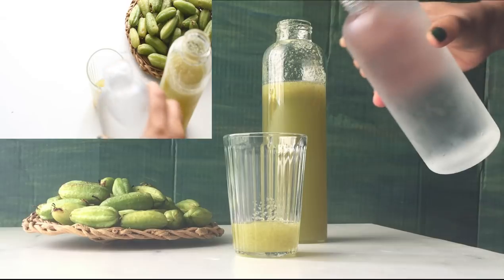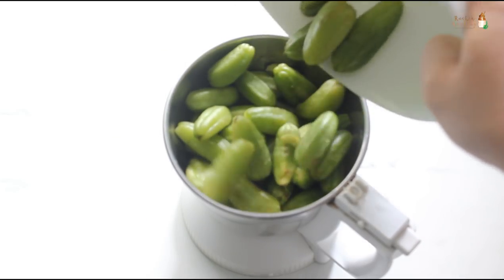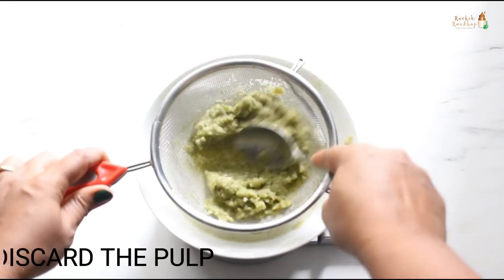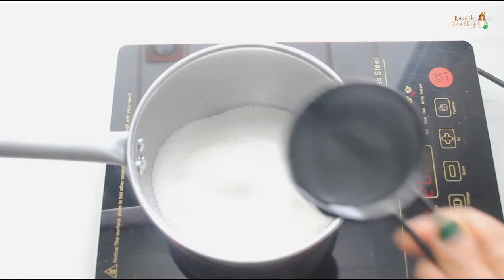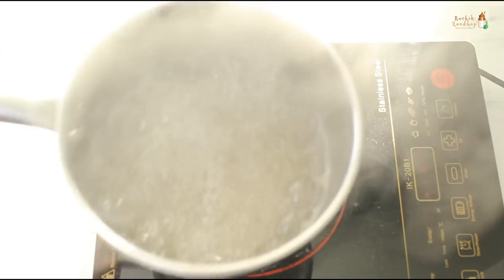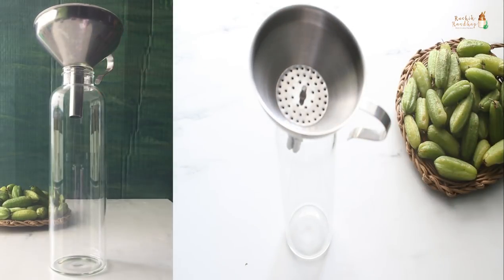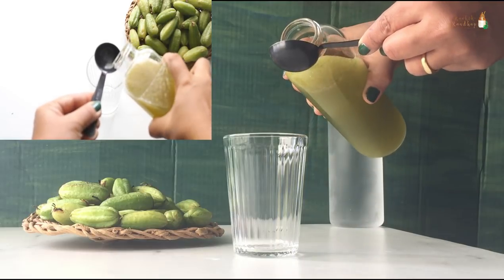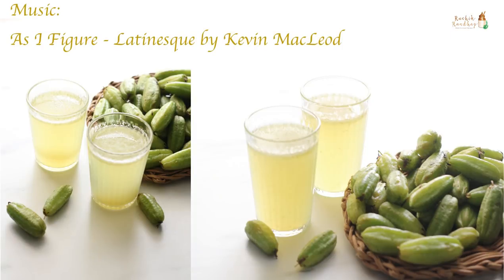Bilimbi Squash | Bimbli Juice | Irumban Puli | Bimbuli Juice | Averrhoa Bilimbi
Bilimbi Squash is a delicious juice concentrate made from the Averrhoa Bilimbi fruit that is commonly used in Mangalorean cuisine. This fleshy & tart fruit acts as a souring agent when added to curries & sautes. The juice is flavourful, nutritious & refreshing when enjoyed during the summers.

Check my online store on Amazon.in for product recommendations!

Mixer Grinder Used in This Video:
Panasonic AC-MX AC400

Panasonic AC-MX AC400